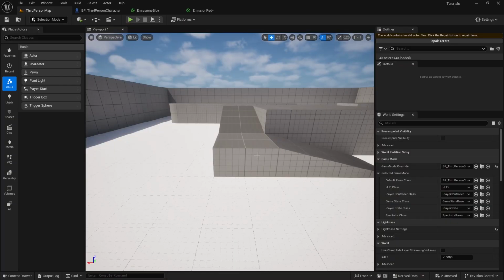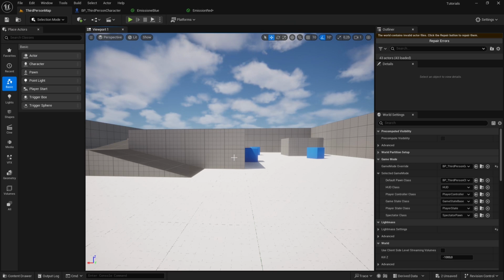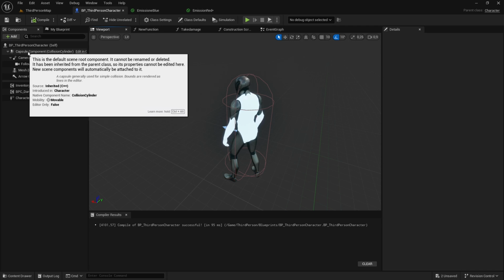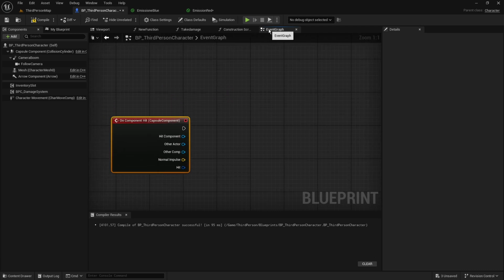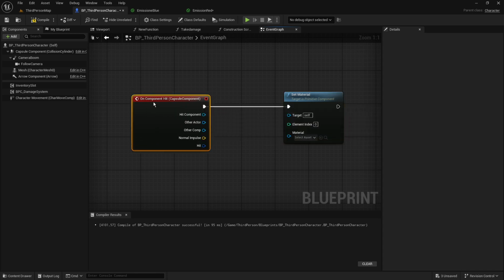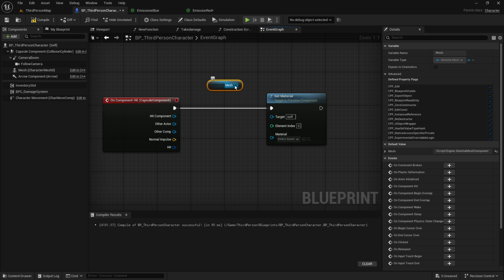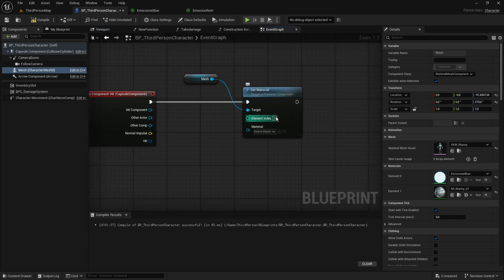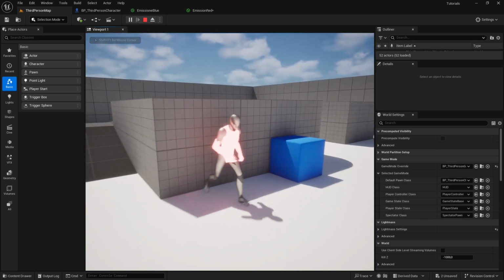Unreal Engine: how to change a material on hit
Hi. In this tutorial, I will show you how to change a material assigned to a character when a collision with an asset occurs. Thanks to this tutorial, more generally, you'll learn how to change the material assigned to your assets when specific events take place.